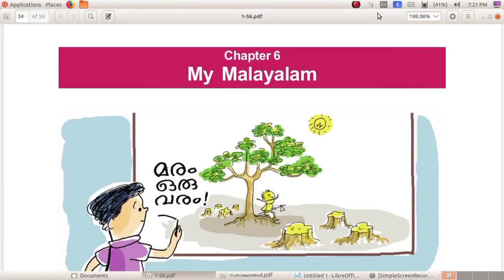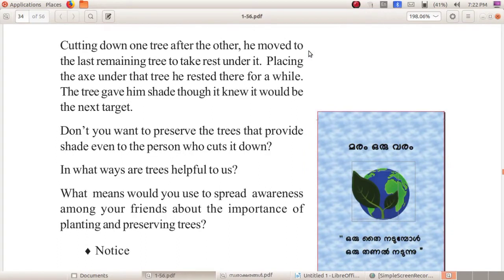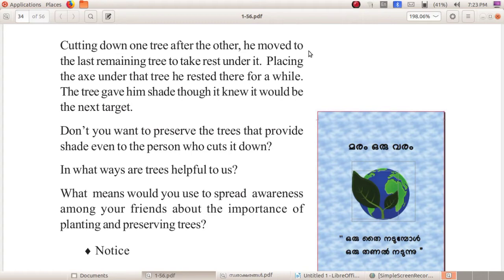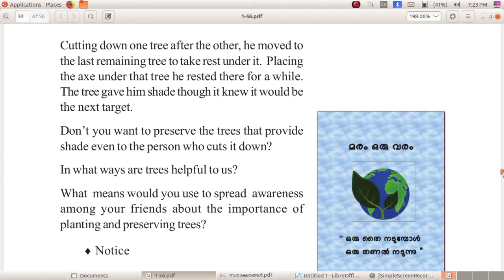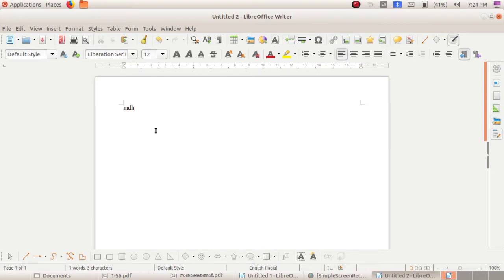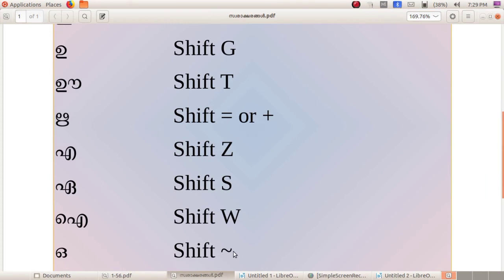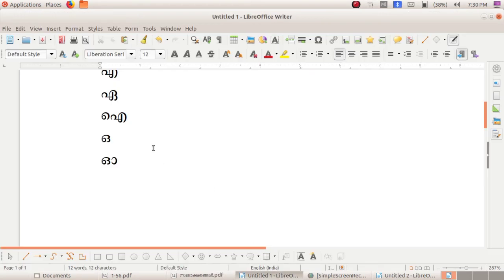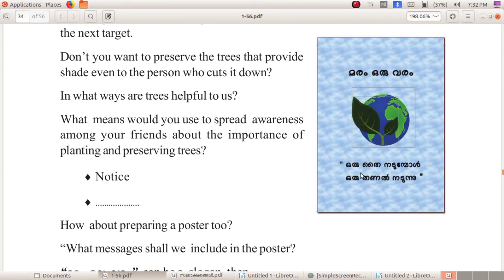ICT STD 5 CHAPTER 6 PART 1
Malayalam Typing in LibreOffice Writer